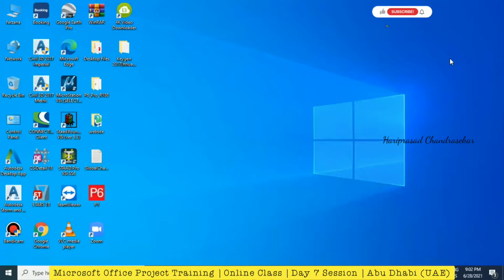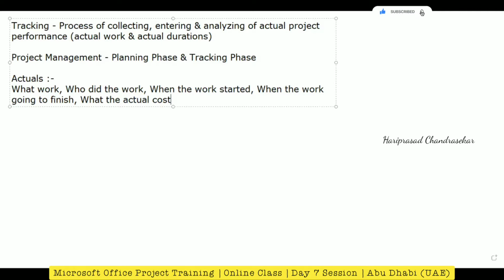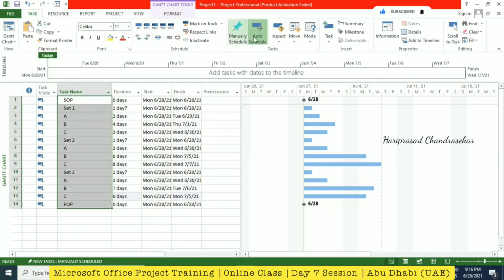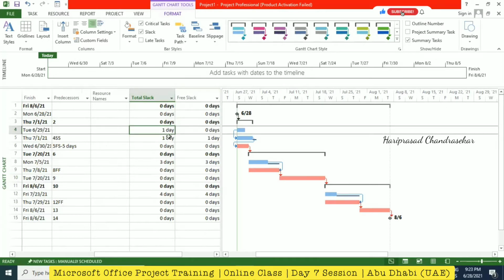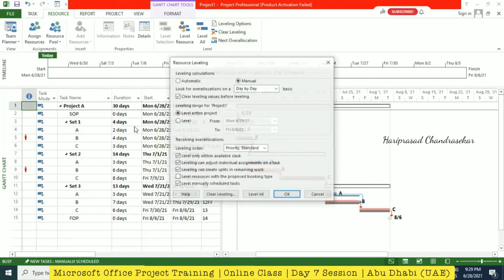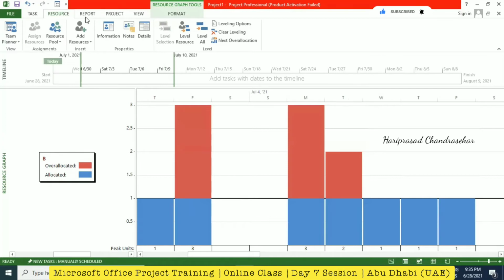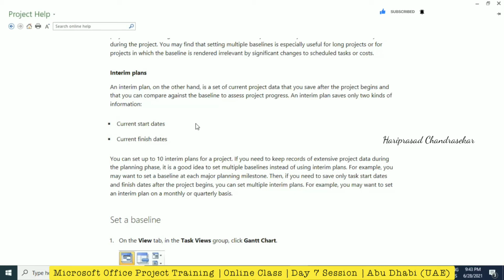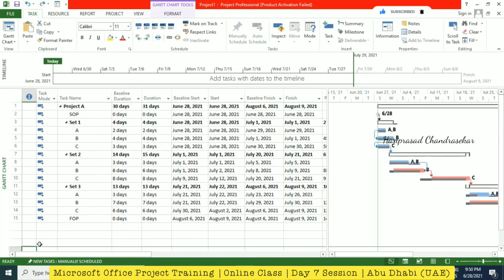Microsoft Office Project Training | Online Class | Day 7 Session | Abu Dhabi (UAE)